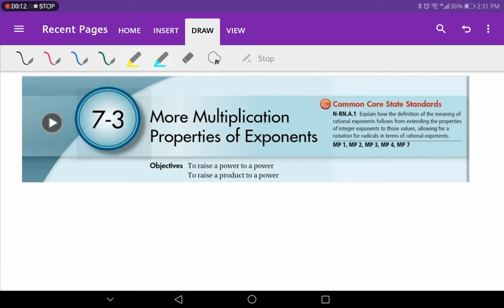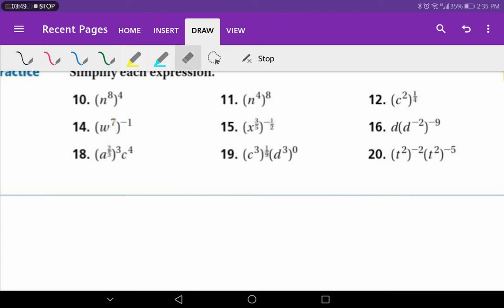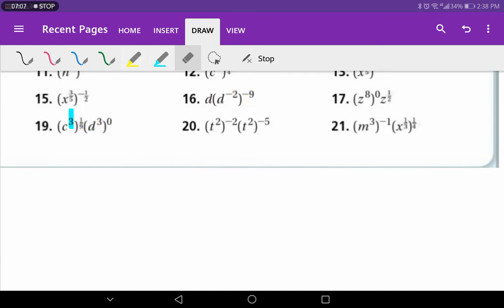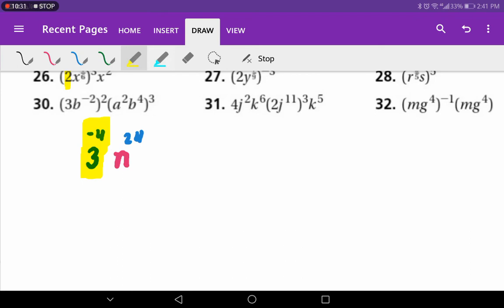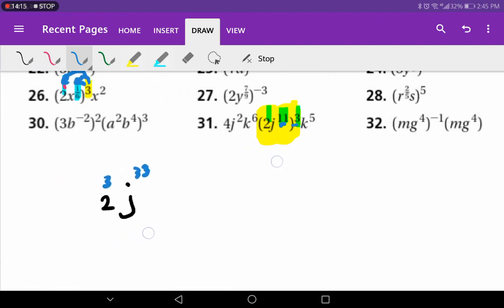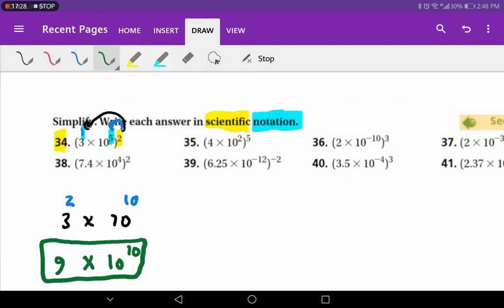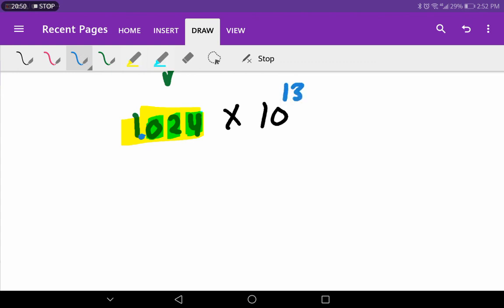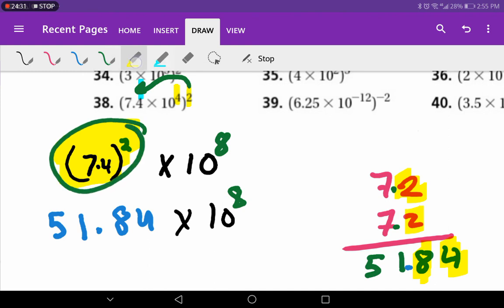Lesson 7.3 More Multiplication Properties of Exponents Part1